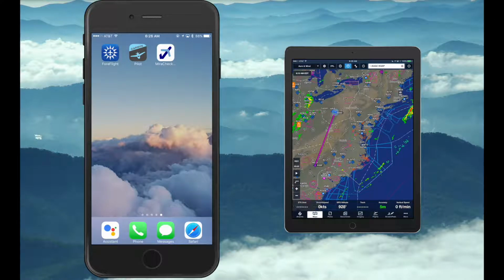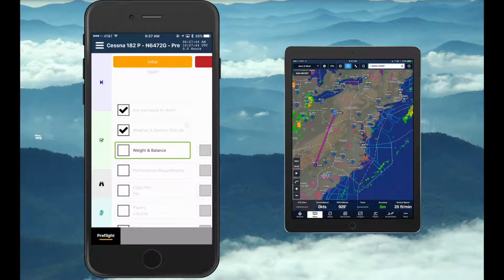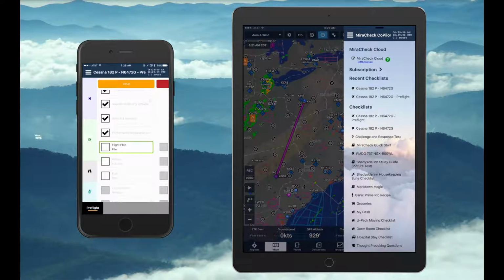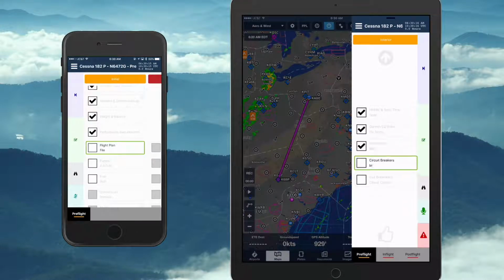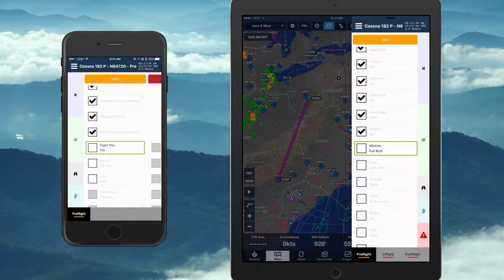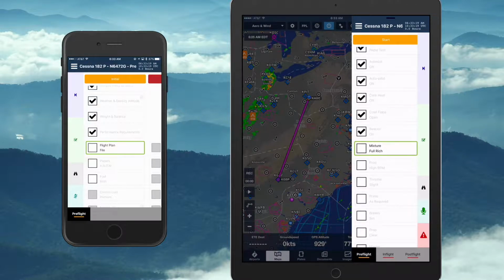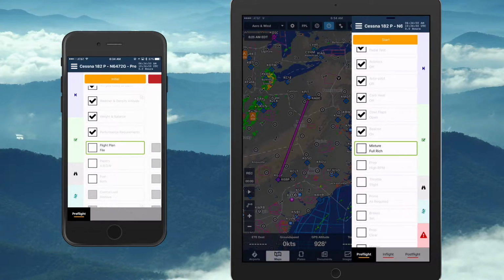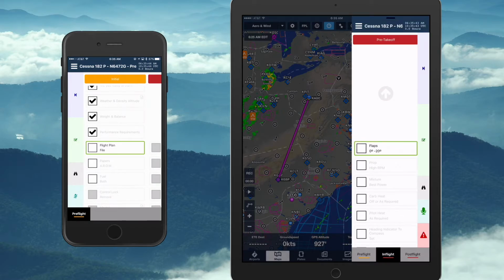MiraCheck - Amazing Voice Capabilities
Show the amazing new voice capabilities in MiraCheck